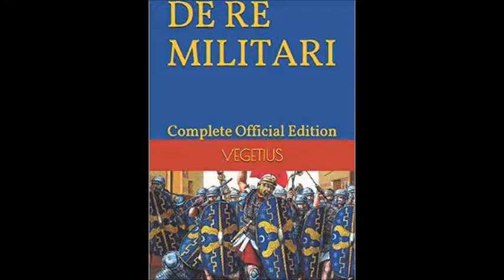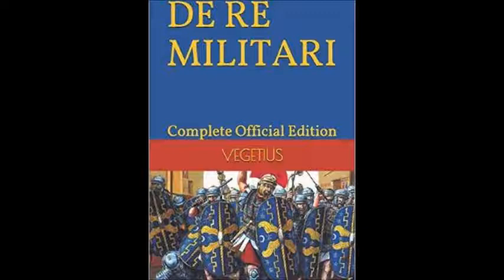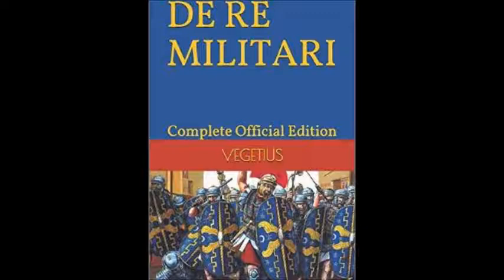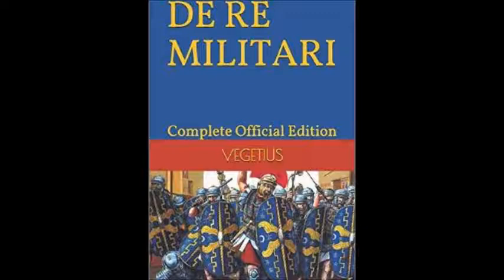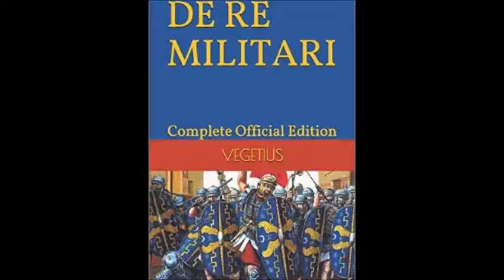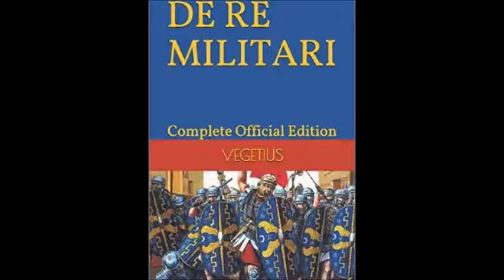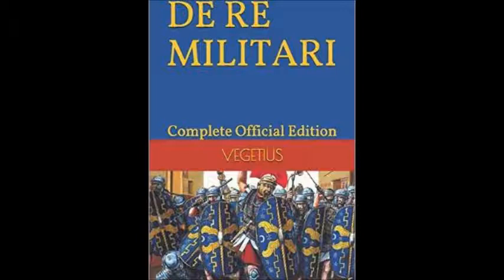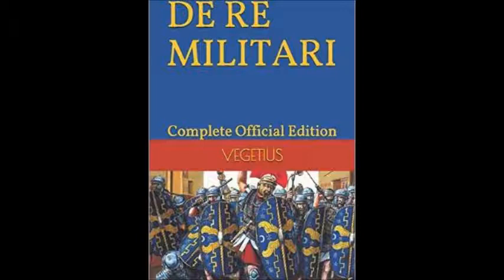DE RE MILITARI BY VEGETIUS: THE BEST BOOK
The official edition of De Re Militari by Vegetius is the best one out there.